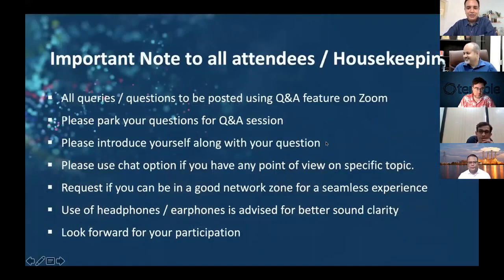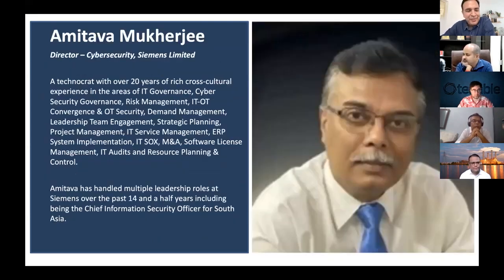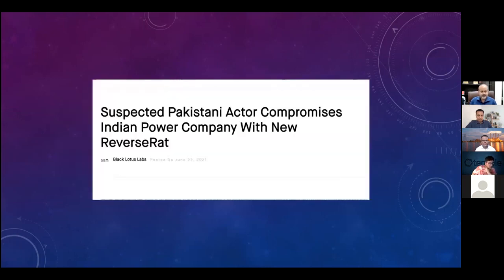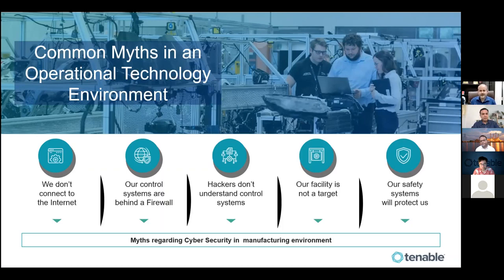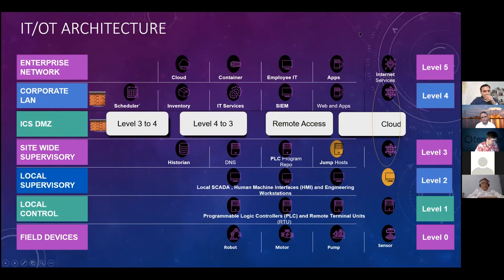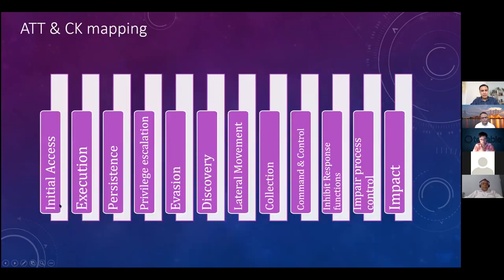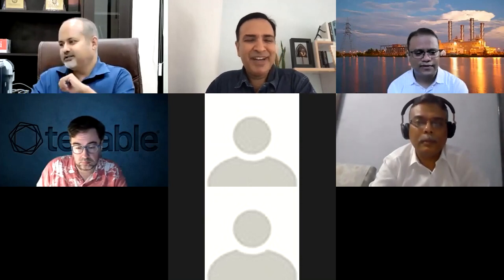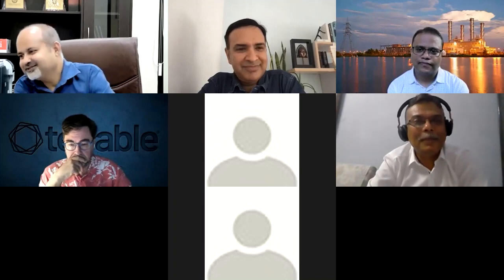C3iHub and Tenable Organized Webinar Anatomy of an OT Breach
C3i Hub, IIT Kanpur which is the central agency driving the Cyber Security agenda of the government.

The C3i Hub has been founded by the Department of Science and Technology (DST), Government of India to create the country’s maiden research centre and cybersecurity testbed for critical infrastructure.

 To achieve its objectives, C3i Hub will engage stakeholders globally to enable knowledge transfer through student exchanges, conferences, and workshops to foster a top-notch research ethos in the space of cyber security and cyber defence.